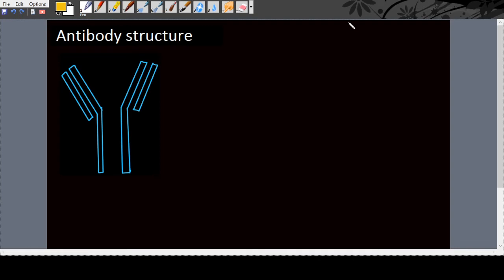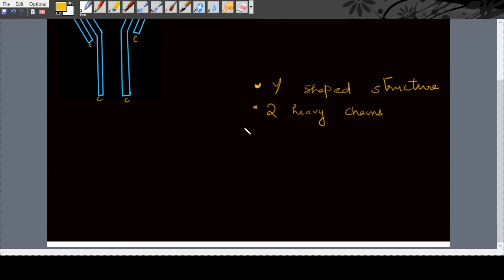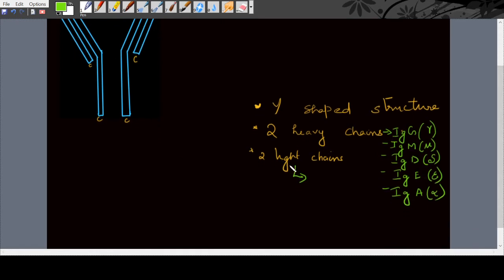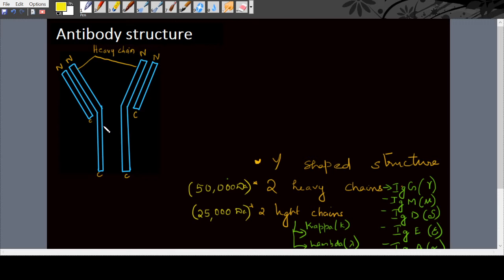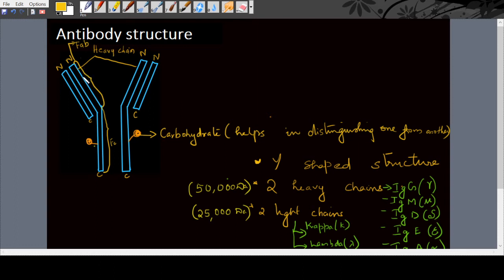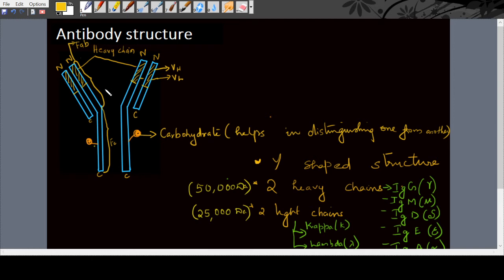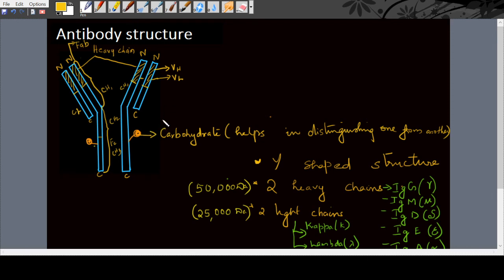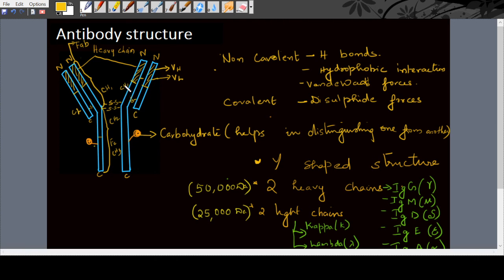Structure of an Antibody